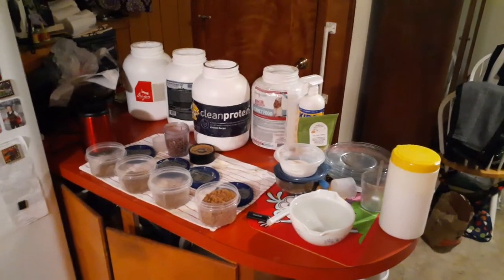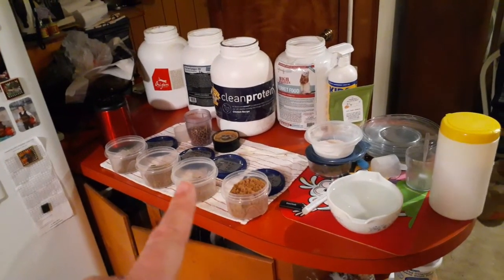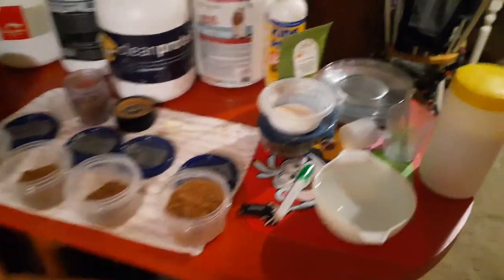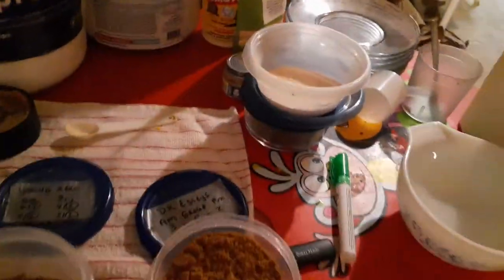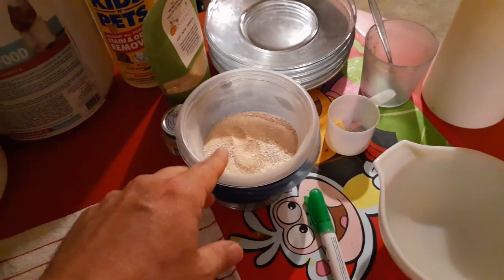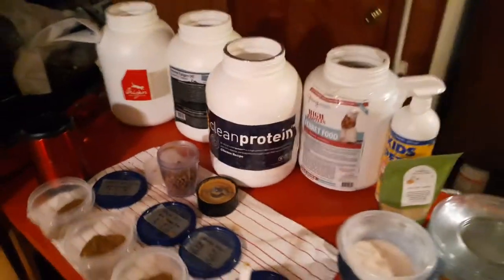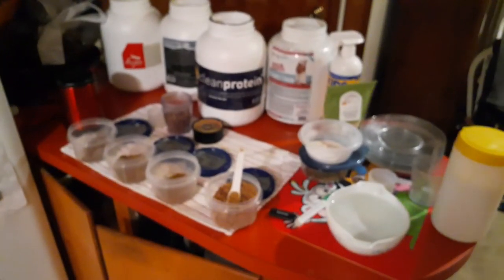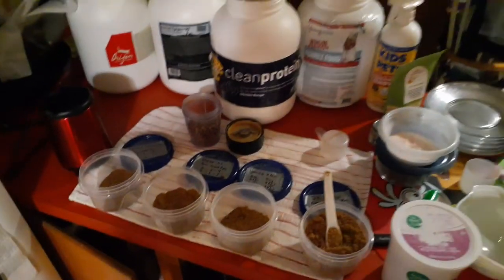FISHER FERRET TOYS - KIBBLE (FOOD)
Soupie prep Sunday! 4 diff kibbles, 4 air tight Tupperware, 1 bullet blender, *REMOVE EGGSHELLS (TOO MUCH CALCIUMFOR FERRETS), the $1 Walmart glass saucer plates I feed on, water bowl I microwave for 1:10 to mix into ground kibble. This how I do it but I'm sure everyone is a touch different :)